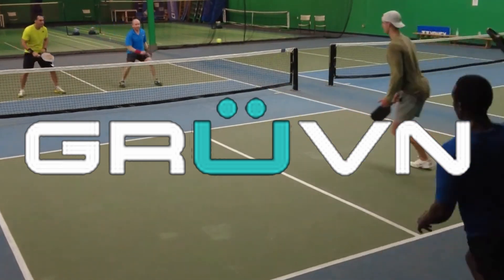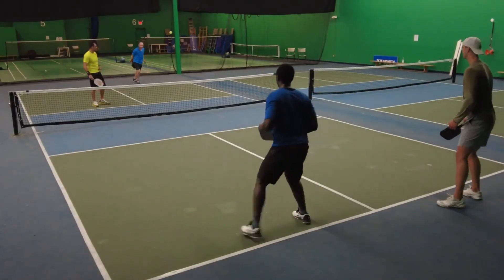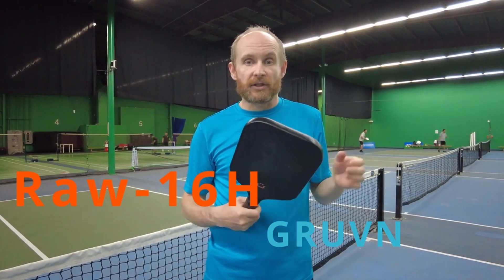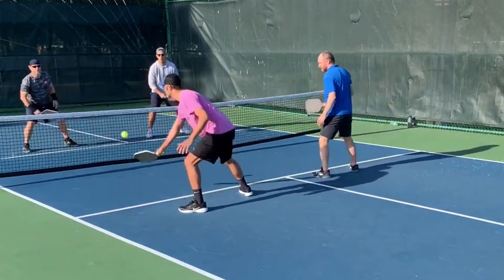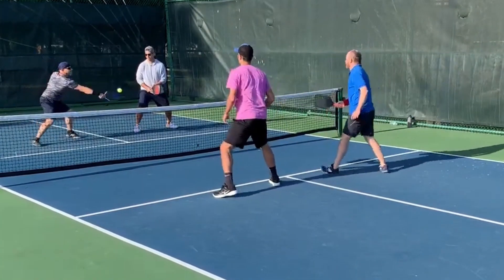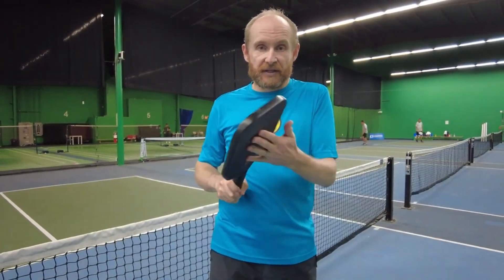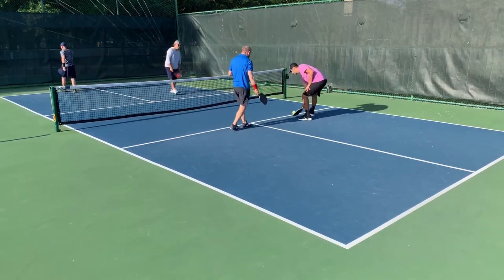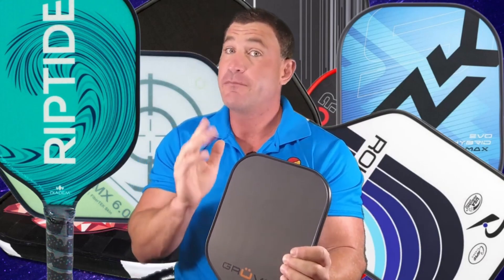New Pickleball Paddle on the market: GRUVN RAW-16H Review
Now only $139 before discount!

New player on the pickleball paddles market GRUVN from Canada made a paddle that includes some best features of several hit paddles from other brands. The paddle name is RAW-16H.